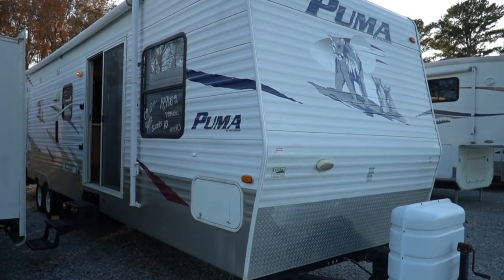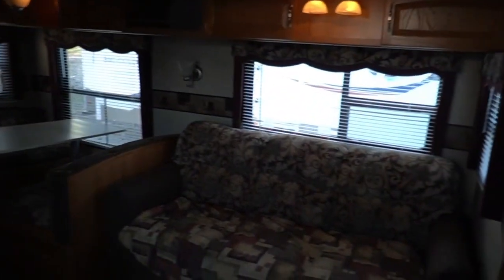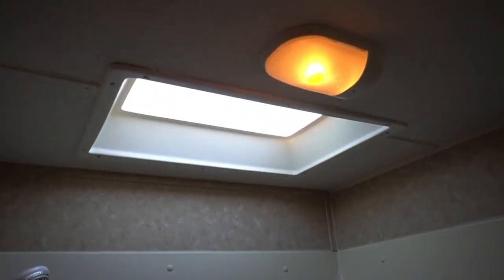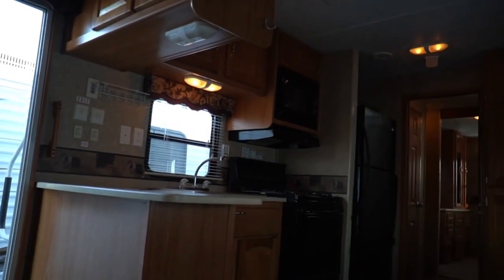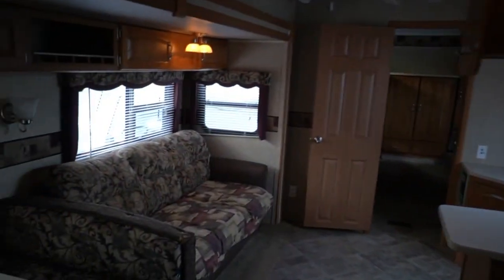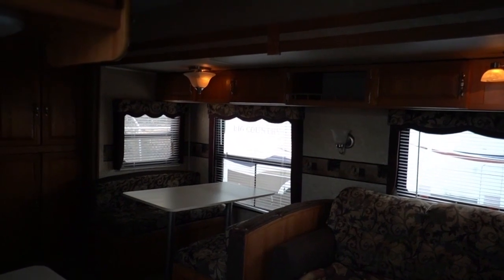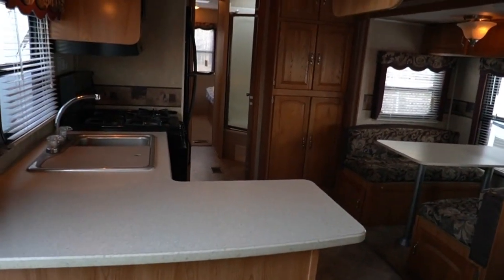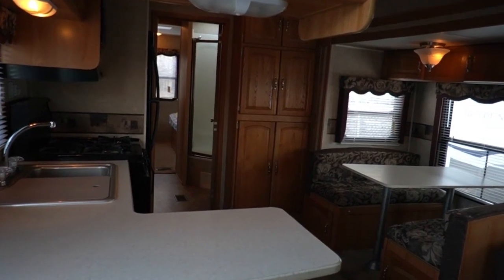SOLD! 2009 Palomino Puma 39PTQSS Destination Travel Trailer, 2 Slides, 2 Bedrooms, Only $14,900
to check our website to verify availability of this unit and to view our current inventory of used RV's and Destination Trailers.

Year: 2009

Stock # 4593

VIN : 4X4TPUR249P021064

Make:  Palomino Puma

Model : 39PTQSS

Length : 40 ft.

Weight (UVW) :  7800

Furnace : 1

Air Conditioners : 1

Table : Booth x 2  (Makes Bed)

Water Heater : 6 Gal. Quick Recovery

Total Sleeping Capacity : 9 total  in 6 separate beds

We offer you two options on how to buy this RV . Option A is $14,900 which is haggle free / firm (no matter if you pay cash, finance and or trade) Includes a 90 day nationwide limited warranty,   inspection by our RV Techs to completed after purchase (for a list of everything we inspect and repair if needed for the price you pay click on link above) ,Walk Thru / Demo by our techs with the buyer to be completed after service and clean up  , starter kit , Temp Tag ,a year of free camping (21 nights total, up too 7 at a time at select RV resorts)  and more . Option B is buyer declines all services and buys RV as-it sits (just like we purchased it) , no inspection , no walk thru , in which case we can save you some time and money and will trade off either option . Please contact our sales department for a option B price   . We offer discount nationwide delivery (we have sold RV's to all 50 states, Canada, Europe, and even Australia so you are never too far away for us to save you money on a pre-owned RV) . We have some great financing with approved credit and down payment . Parkway RV Center also does not charge any doc fee, no prep fee, no tag / title fee, etc. Don't fall for the big RV dealer fee scam. All those Fee's are 100 % dealer profit !!